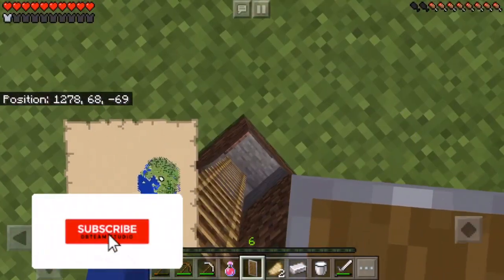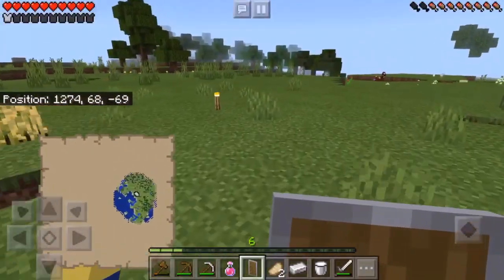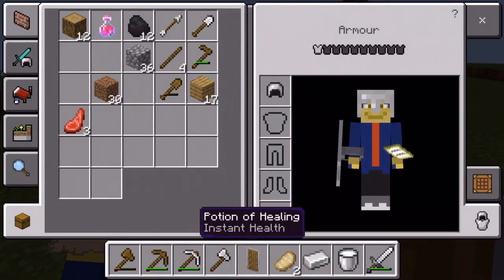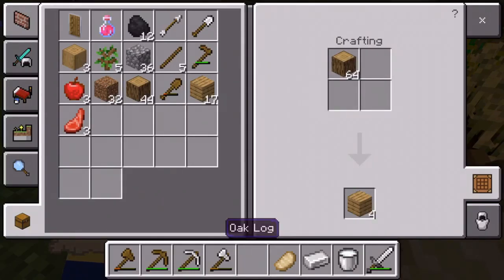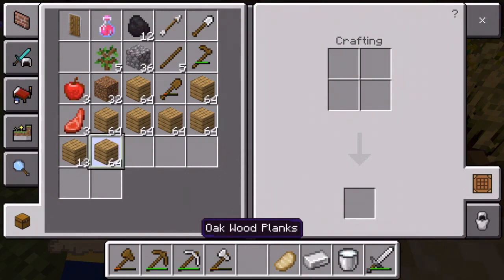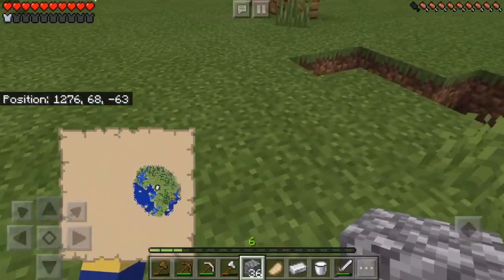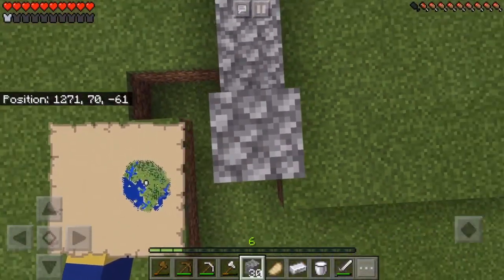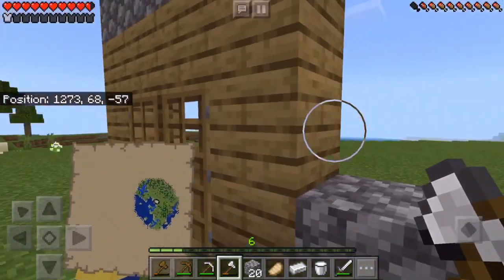Building my Minecraft Survival House (READ DESCRIPTION)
I will be making my above-ground house.

Also, I would like you to read the following:

I haven’t been making/uploading videos for so long because I mostly feel anxious, static, bored and/or lose interest in everything. I don’t know why though.

It might be because of that 1.5-month phone ban, that I’m going off to high school or that I just lost interest in my phone.

Plus, I even started to lose interest at certain times when I play Minecraft. (I dunno why tho)
So I might not be able to upload any more videos until all that stuff wears out (it might happen at the end of the holidays…)

Or maybe it’s  because I’m in puberty and my hormones are kicking in.

So, I do apologise if I don’t upload anymore videos on YouTube.